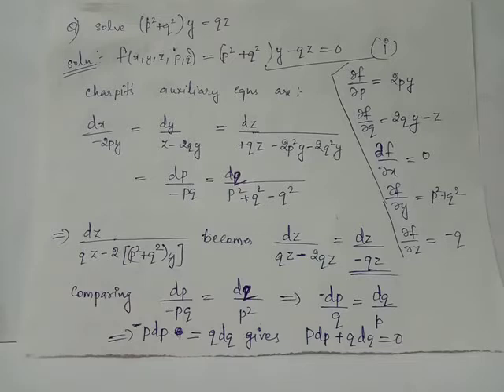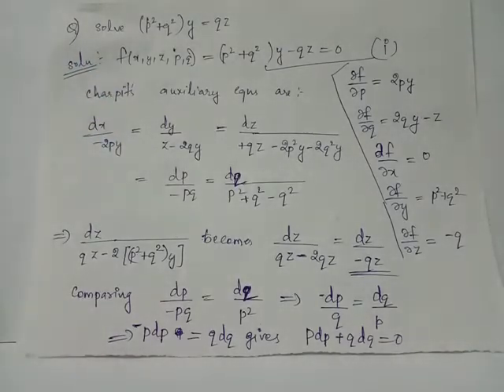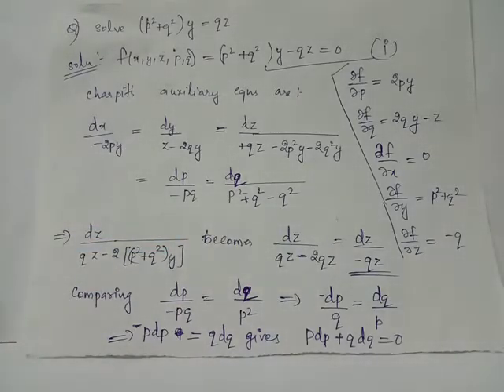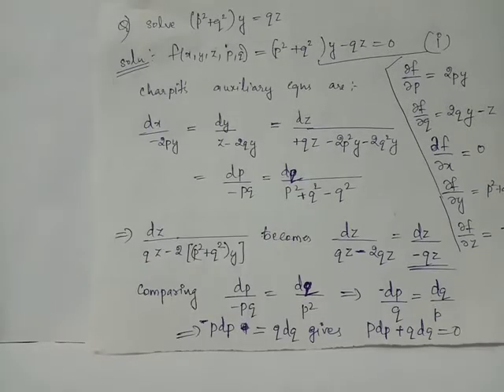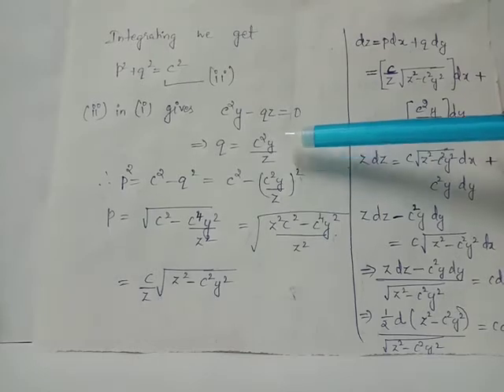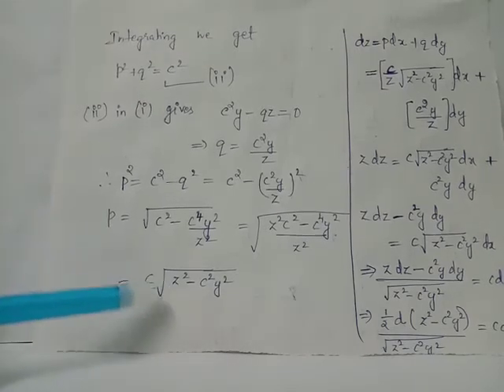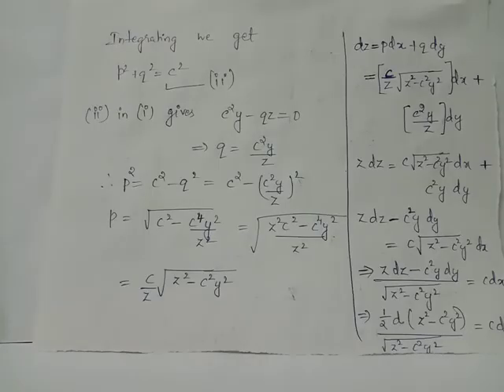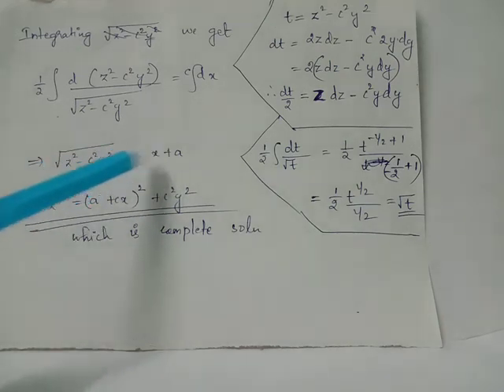Charpit's form : Problem